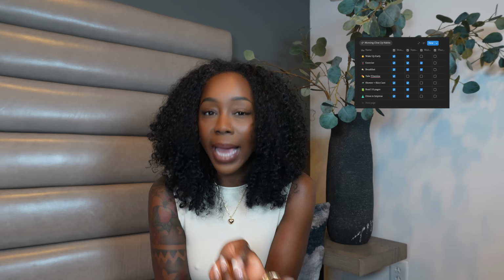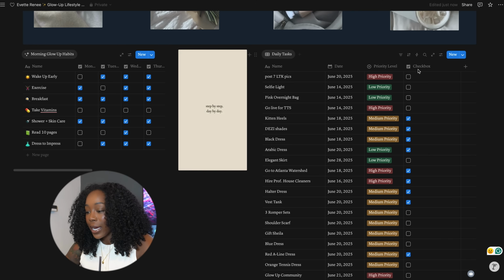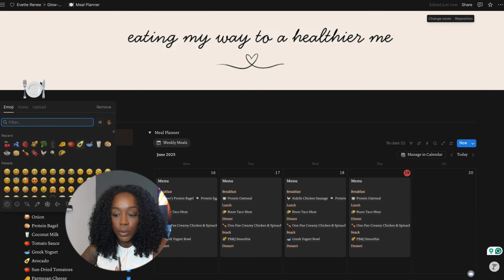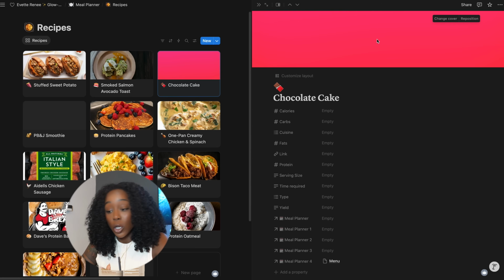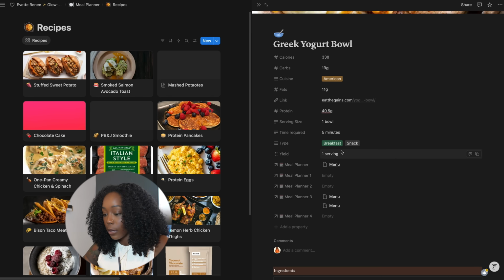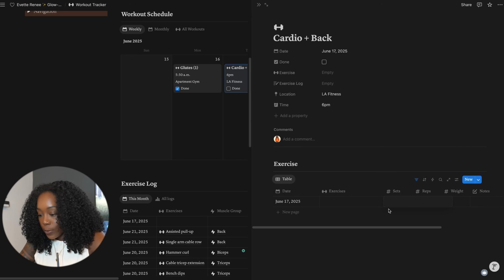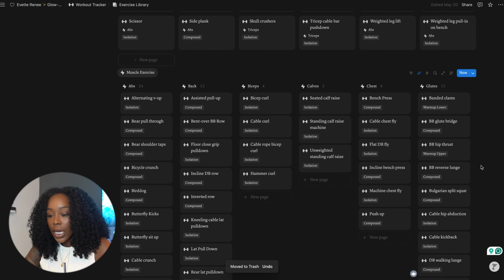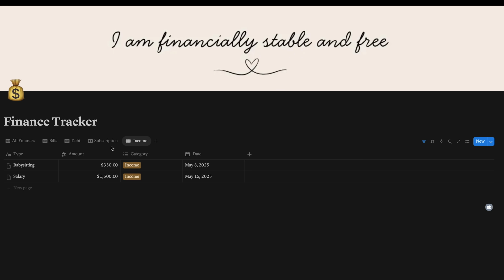BUILD YOUR DREAM LIFE with Notion Templates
Plan & Organize Your Week with Me | Glow Up Lifestyle Notion Template Tutorial 💻✨

In this video, I’m sharing a full tutorial on how I use my Glow Up Lifestyle Notion Template to plan and organize my entire week. From setting weekly goals to tracking habits, workouts, meals, and daily routines — this is the exact system I use to stay productive, balanced, and aligned with my soft life vision.

Whether you’re trying to glow up mentally, physically, or just get more organized, this digital planner is perfect for creating structure and building habits that actually stick. 🌱

✨ If you’re ready to:

Stay consistent with your routines

Organize your life in one place

Plan your week with intention

Build better habits

Design your dream lifestyle

📌 Featured:
Glow-Up Lifestyle Notion Template (Digital Planner)
→ Plan your week | Track workouts | Set goals | Build habits | Meal prep

This is more than just a productivity tool — it’s a mindset shift. Let’s build that elevated, soft girl lifestyle together 💕

00:00 Intro
01:37 Dashboard Overview
03:33 Morning Habits
04:47 Planning Daily Tasks
08:16 Meal Planning
17:20 Workout Planning
25:12 Finance Tracker